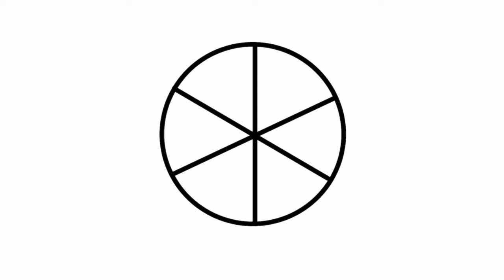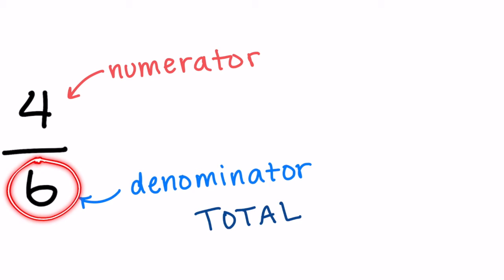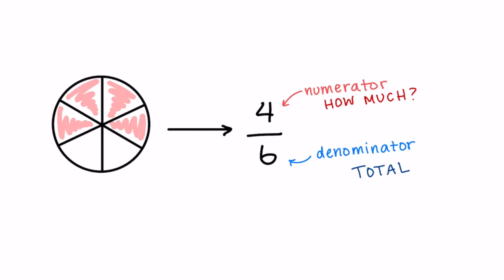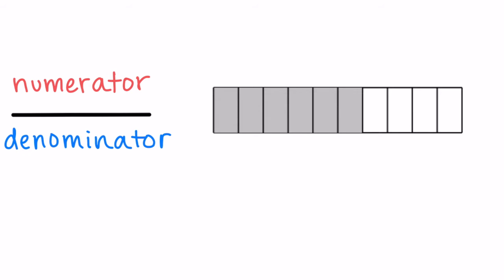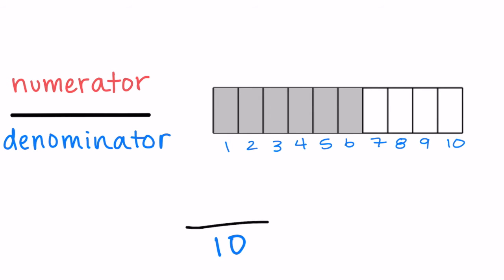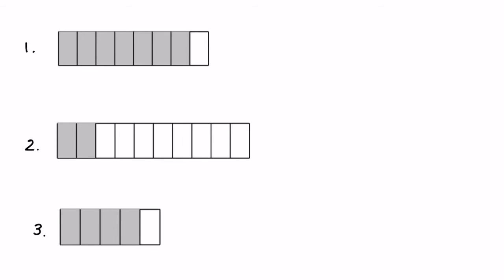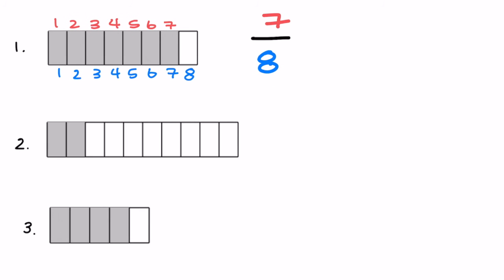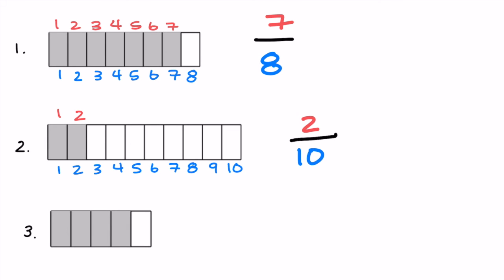Breaking-It-Down with Briana!! | Fractions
Join Briana in learning about fractions!!